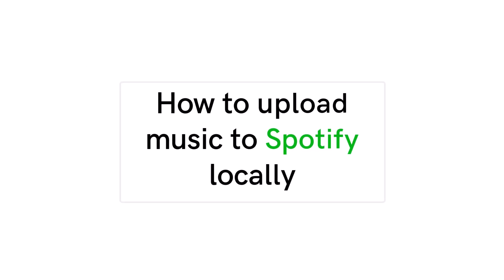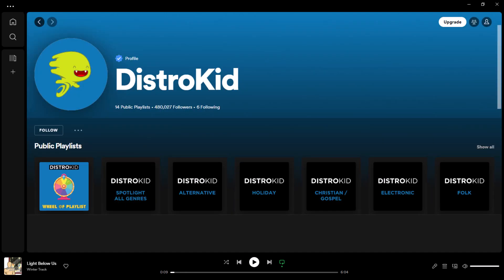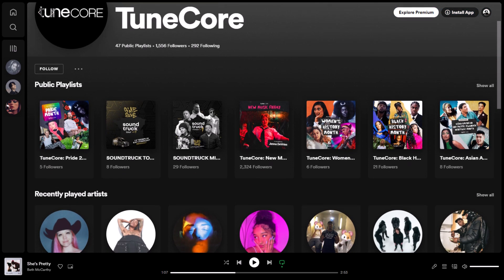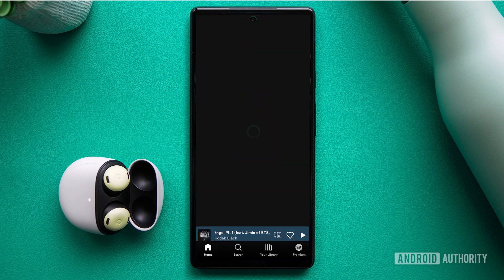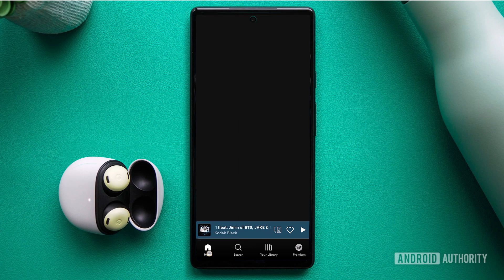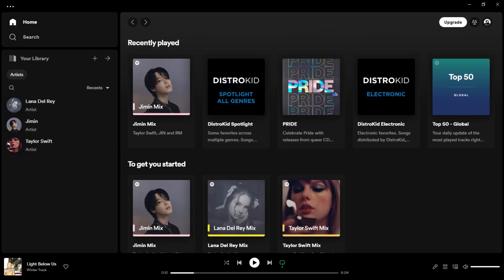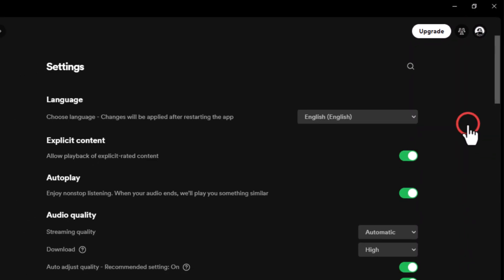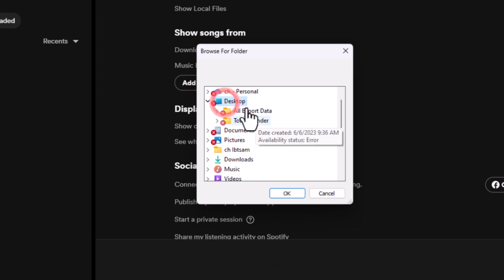How to upload music to Spotify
🎵📲 How to Upload Music to Spotify as an Artist: Complete Guide

However, unlike other platforms, uploading music directly to Spotify as an artist requires going through a distribution company. In this video, we'll walk you through the process of getting your music on Spotify and how to upload music locally for personal listening.

🎶 Uploading Music to Spotify Locally (Android & iOS):
1️⃣ Open the Spotify mobile app and access Settings by tapping the gear-shaped icon in the upper right corner.
2️⃣ Scroll down until you find "Import" and enable "Show local audio files."
3️⃣ If you have music or audio files downloaded on your device, they will appear in the "Local Files" folder within Your Library. These files are only accessible for personal listening on your device.

🎶 Uploading Music to Spotify Locally (Desktop):
1️⃣ Open the Spotify desktop application and click on the display name dropdown in the top right corner.
2️⃣ Select "Settings" and scroll down to "Local Files."
3️⃣ Enable "Show Local Files" to display music from your computer.
4️⃣ If your music doesn't appear in the "Local Files" folder on the left, click on "ADD A SOURCE" and locate the folder containing your downloaded music.

✨ Unlock the potential of your music by learning how to upload music to Spotify as an artist. Watch this tutorial to ensure your creations reach the Spotify platform and resonate with listeners worldwide! 🎧🌍

0:00 Introduction
0:09 Upload music on Spotify as an artist
0:44 Upload music to Spotify locally on mobile
1:13 Upload music to Spotify locally on desktop